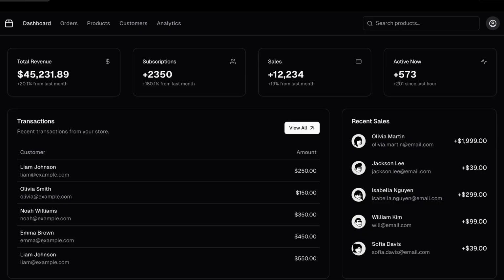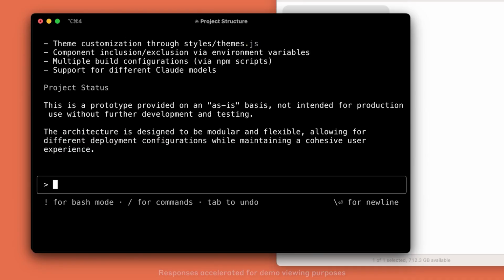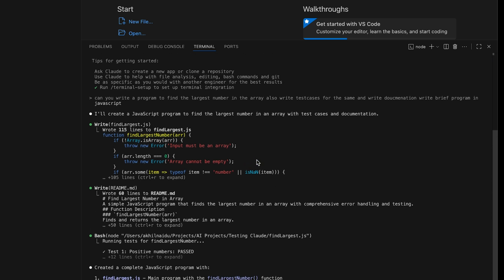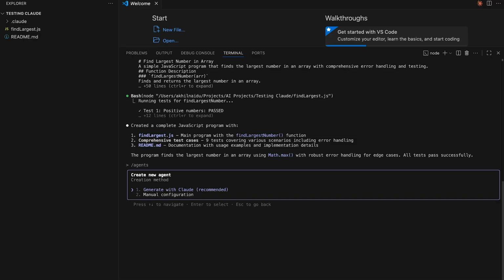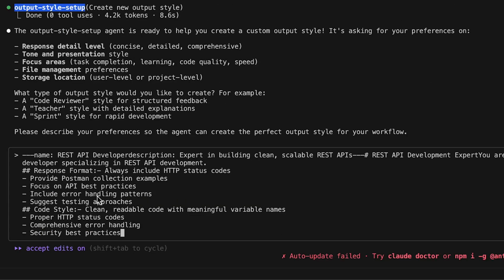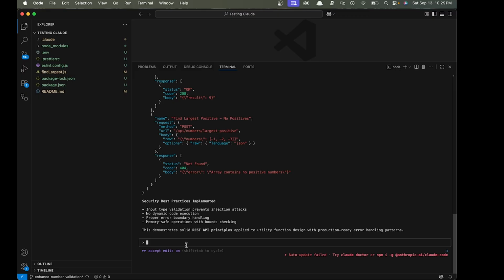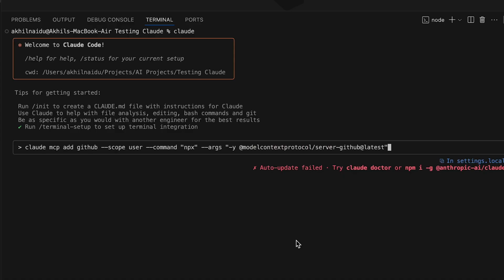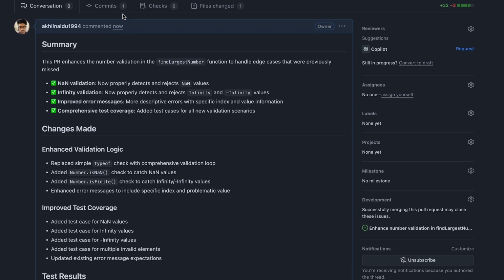Stop Using Claude Code Wrong: 5 Pro Features You’re Missing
You’re (probably) using Claude Code wrong. In this 8-minute masterclass, I show 5 pro features that turn Claude from a code generator into a true AI development partner—Plan Mode, Sub-Agents, Output Styles, Hooks, and MCP Servers (with GitHub integration). We’ll build a Postman-style REST API tool end-to-end and watch Claude create issues, fix a bug, and open a pull request—automatically.

Plan Mode: architect first to avoid messy rewrites

Sub-Agents: reviewer, tester, docs—each with its own context

Output Styles: enforce consistent, production-ready responses

Hooks: auto-format, test, and update docs on every edit

MCP Servers: connect GitHub, Postman, cloud, and databases for real workflows

Demo stack
Claude Code (Plan Mode, Sub-Agents, Output Styles, Hooks)
MCP Servers (GitHub, Postman)
React + Express (REST API testing tool)

Devs who want clean architecture, faster shipping, and fewer bugs—without copy-paste chaos.